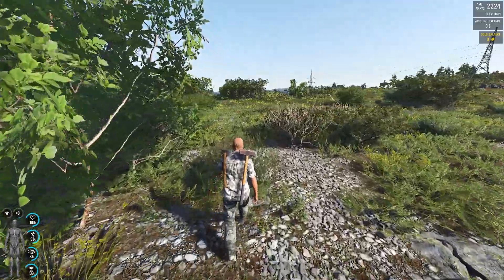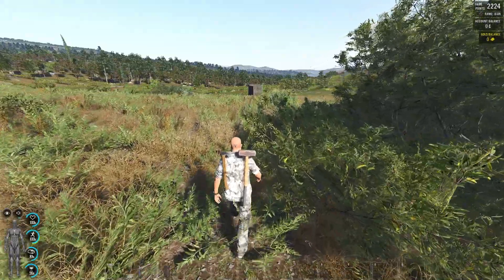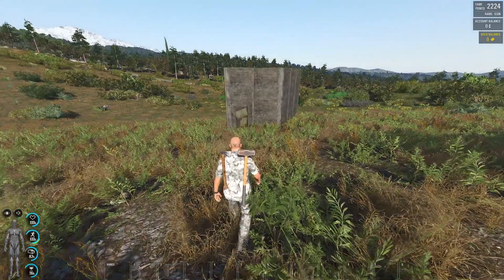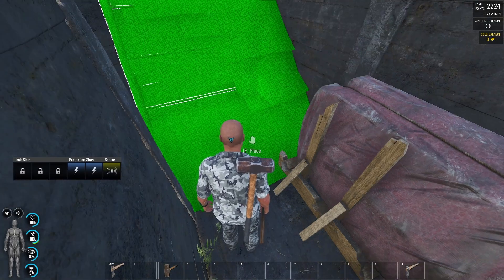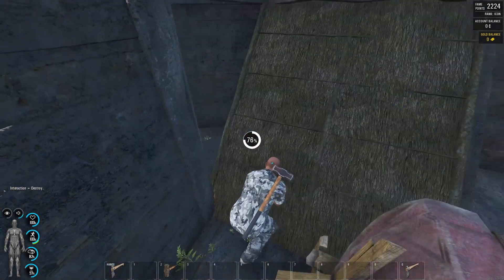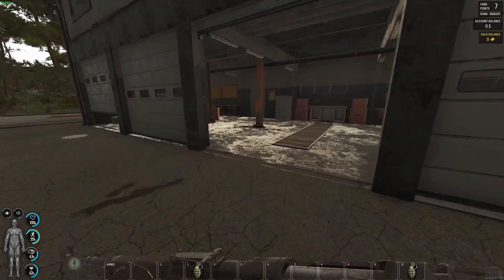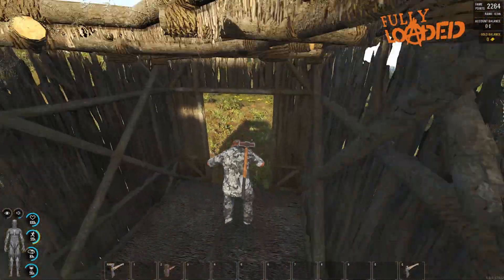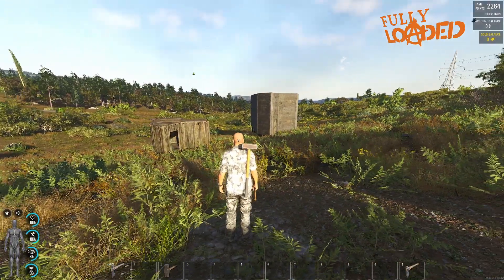Scum 0.8 | "DropWall" Bunker Concept | Never get lockpicked again - ever!!!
Thanx for all your support! Please check out Fully Loaded server as they have helped me A LOT! It has minimal rules and has a nice survival feel to it with 1.5x loot and good admins, as well as scary puppets - come hunt me down!!
If you want to check it out, hop in the discord bellow!